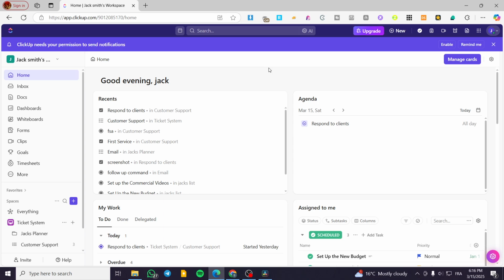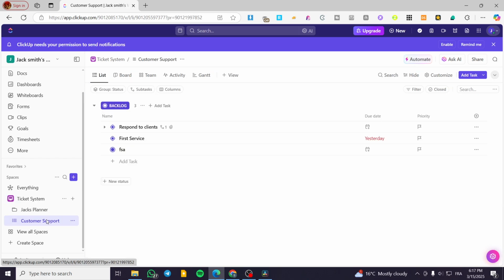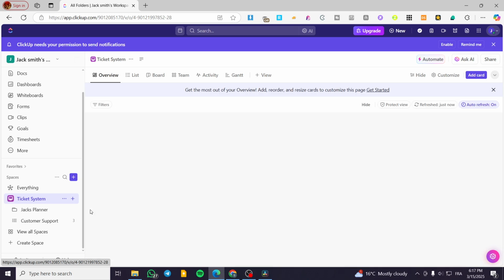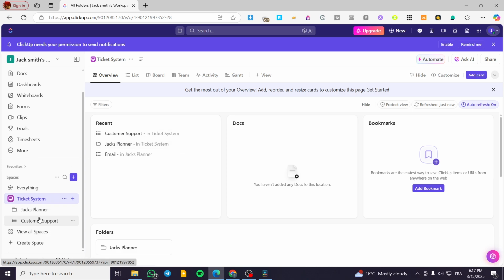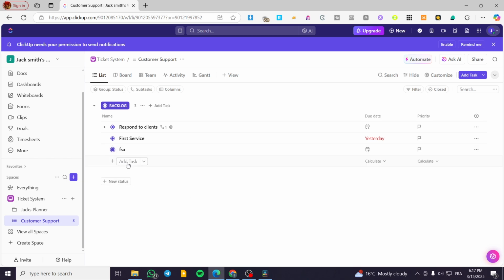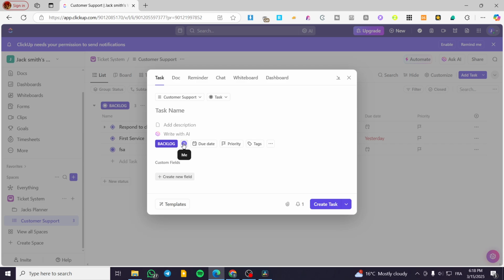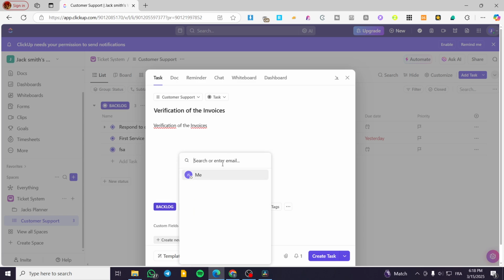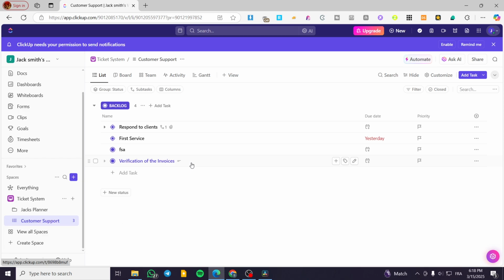How To Add Assignees in Clickup | How to Assign Tasks in Clickup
If you are looking for a video about How To Add Assignees in Clickup, here it is!